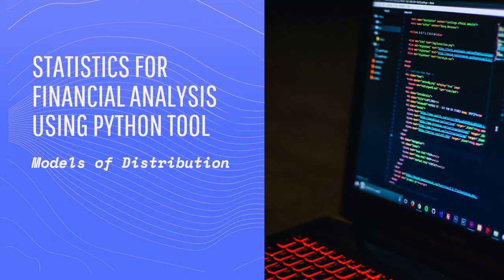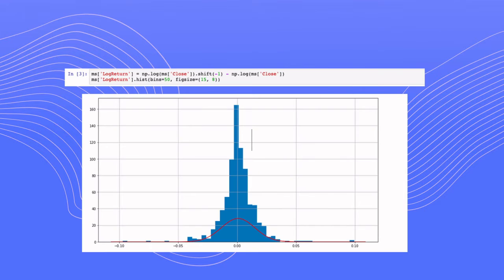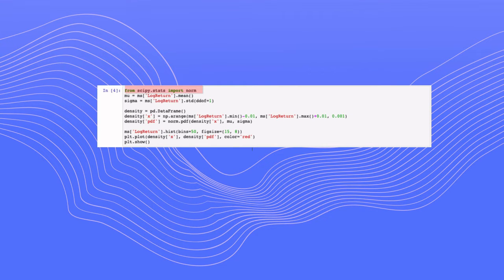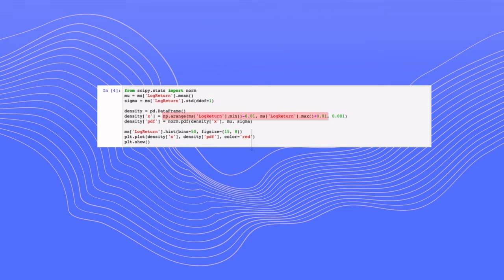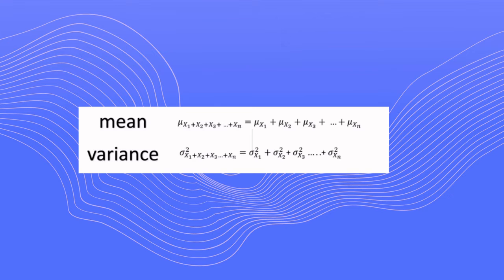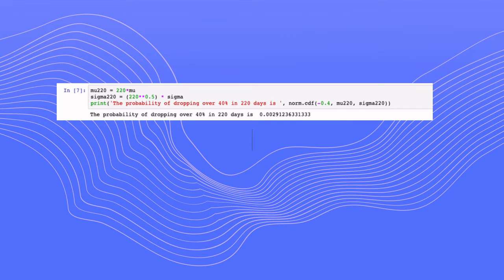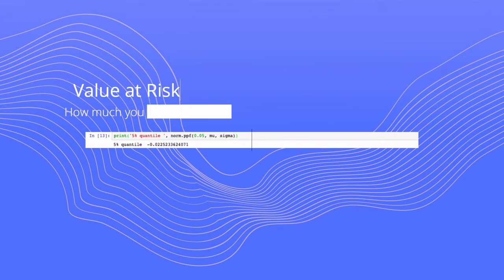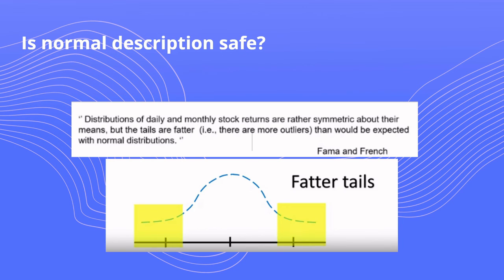(Week 2) Vdo 2.3 : Models of Distribution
Company description:
Course description:
Video description
Explain different types of parameters in a distribution model.

1. Hands-on building experience
2. Flexible class schedule
3. Gain financial knowledge and coding knowledge at the same time
4. Industry oriented courseware
5. Code sample ready